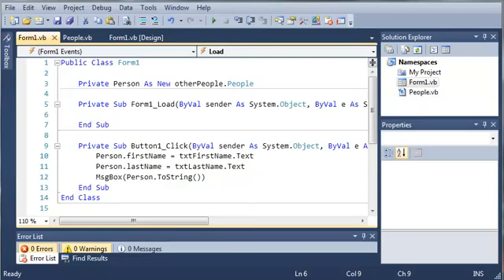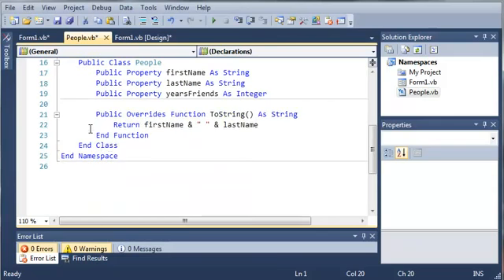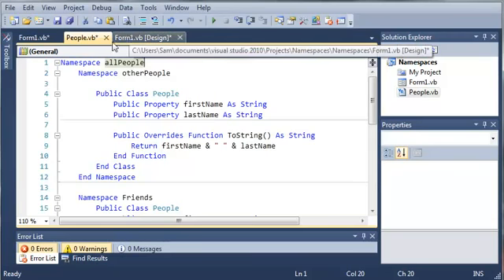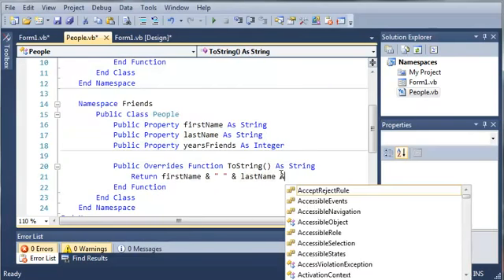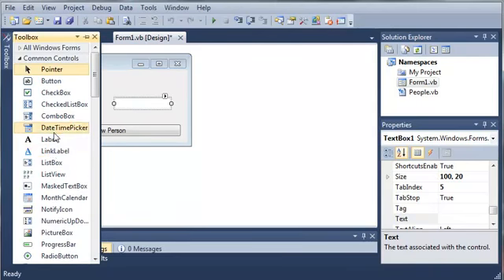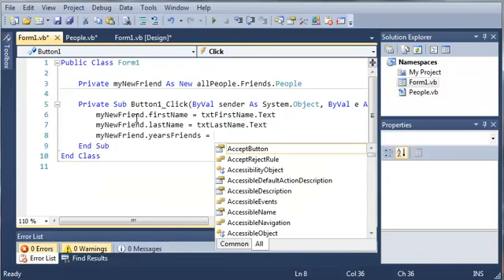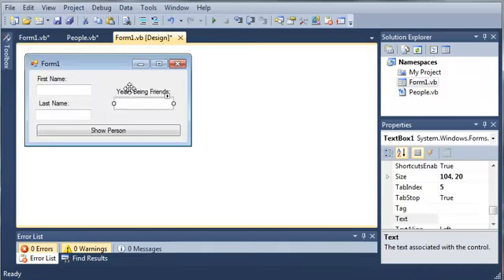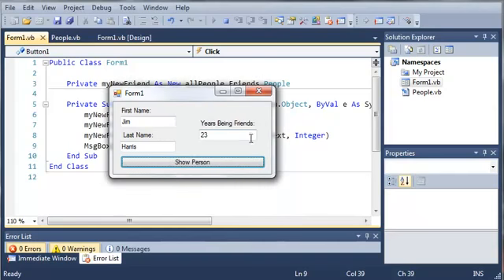Visual Basic Tutorial 104 Nested Namespaces ‏